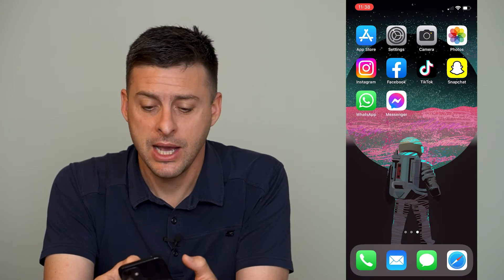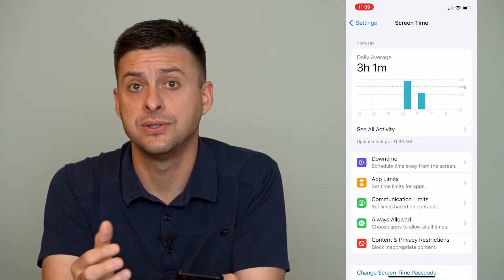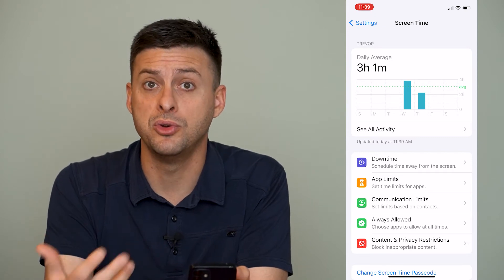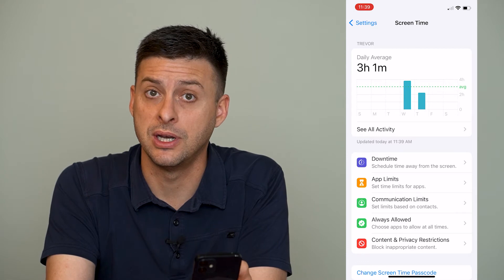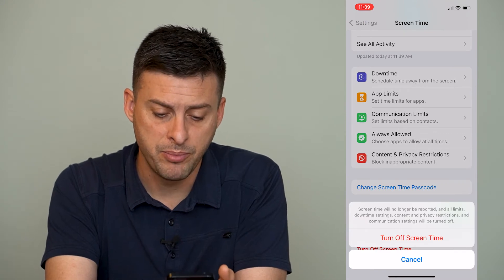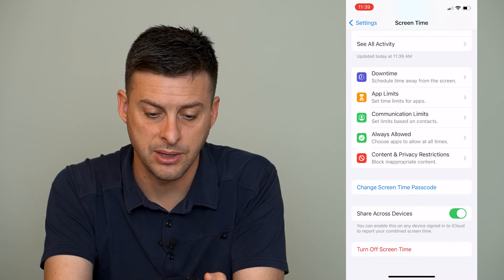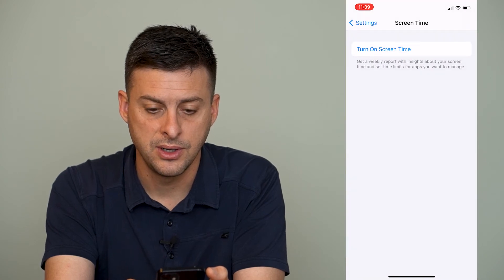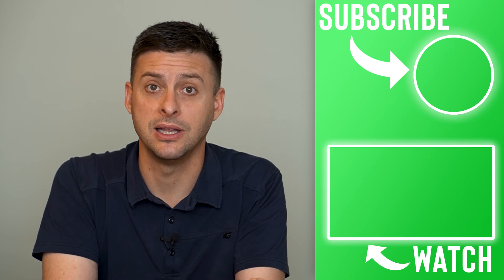How To Delete Screen Time Data From iPhone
Let's remove any of your past screen time data from your iPhone so you can reset the limits and screen time tracking.